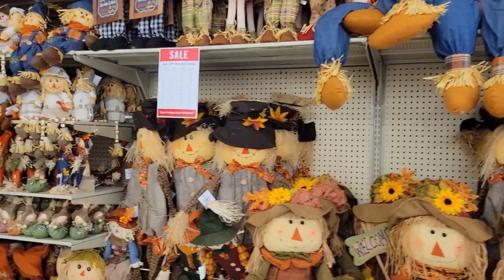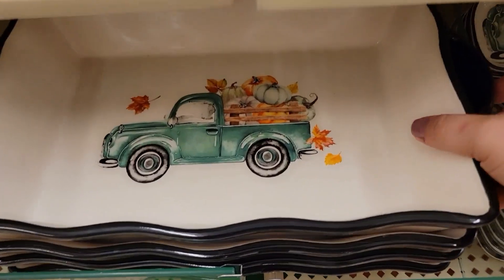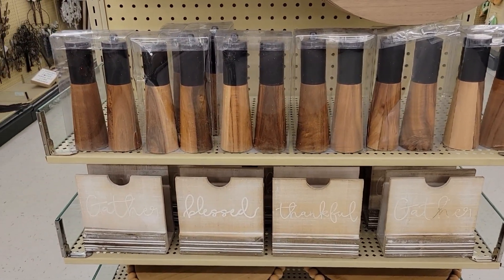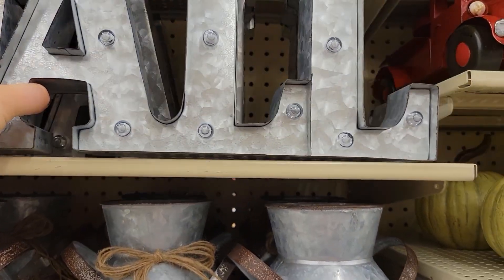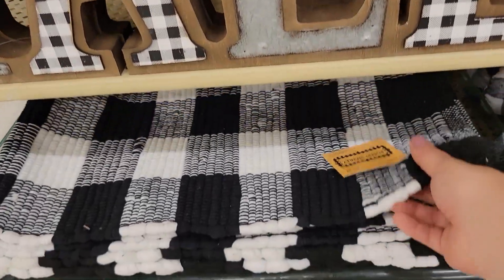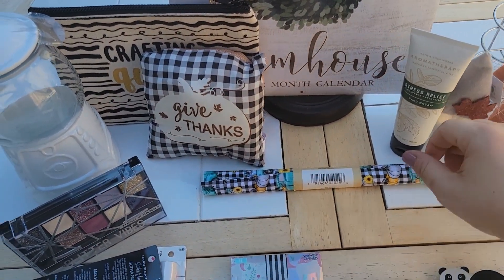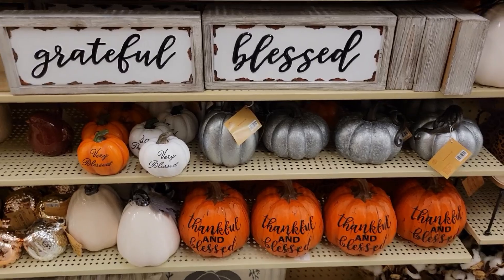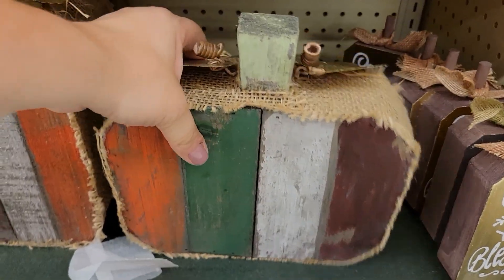Hobby Lobby Shop With Me 2021 | Fall Decor - Farmhouse Decor- Money Saving Megan -8/7/2021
*** CHECK OUT COUPONING FOR A CAUSE VIDEO ***

In today's video, I'm heading to Hobby Lobby to check out their fall decor!

I love to shop and get that bang for my buck. Huge shout-out to Couponing for a cause for all of her amazing content and Sway to the 99 both great friends!

Turn your grocery receipts into gift cards with Fetch Rewards. It’s super easy. Just click the link below and you’ll get $2 in points when you snap your first receipt.